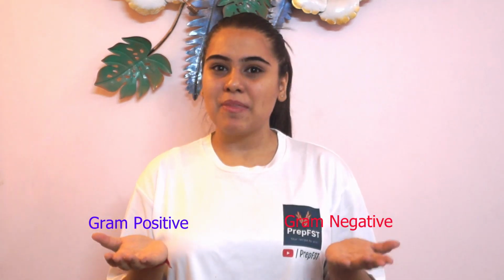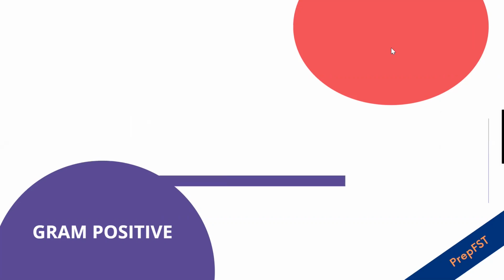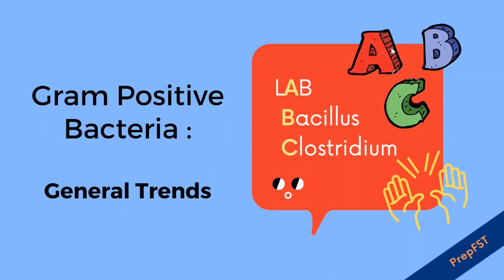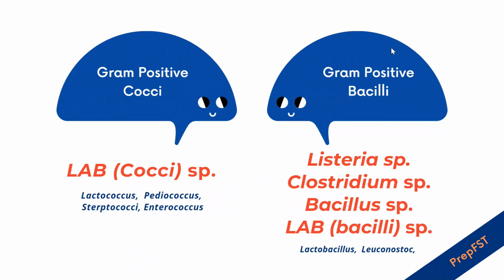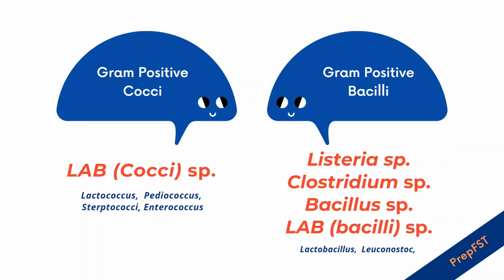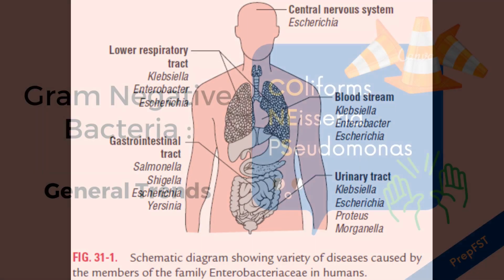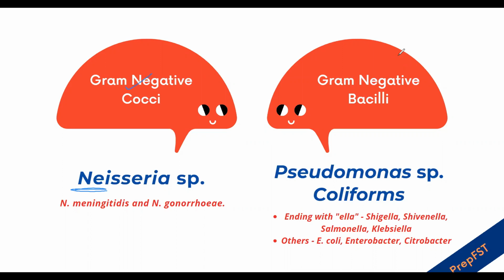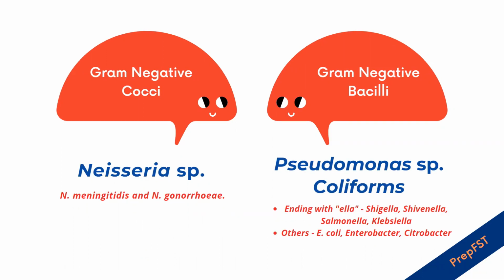LIST OF GRAM POSITIVE AND GRAM NEGATIVE BACTERIA : Quick Tricks and Mnemonics | Food Microbiology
This lecture on Food Microbiology discusses the Easy and Quick ways to memorise almost all bacteria important with respect to food, guaranteed under 5 minutes, discussing the essential topic that show up in important entrance examinations like CFTRI, ICAR PG, ASRB NET, BHU PET, GATE etc. as well as your regular college curriculums!

Let us know more queries regarding the video in the comment section down below and what else would you like to see in future!